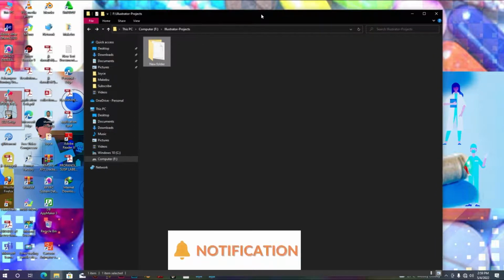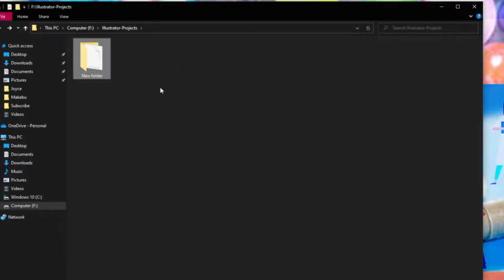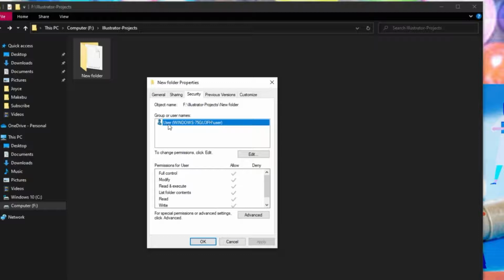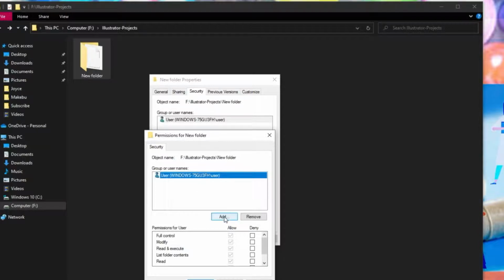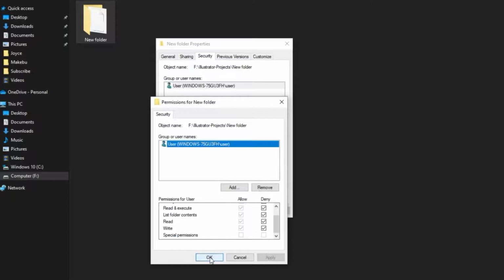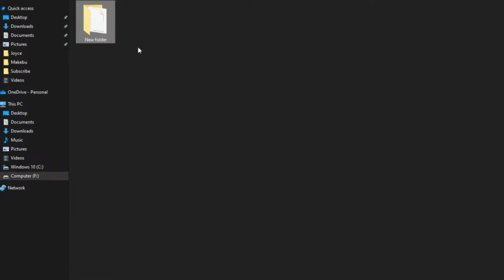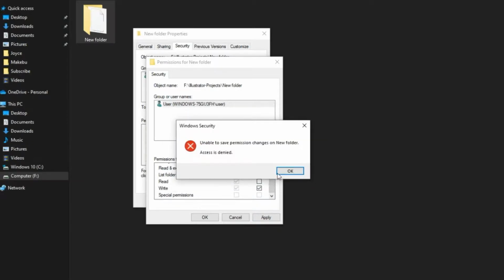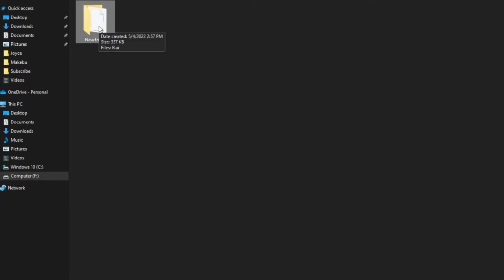How To Protect Files And Folders Without Password In your Computer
In this video, You will Learn To Protect Files From Being deleted or Opened
By Using System Authorities.
Without Creating Any Password

Watch Out for These Videos

Wishes You Happy Learning  From this Channel